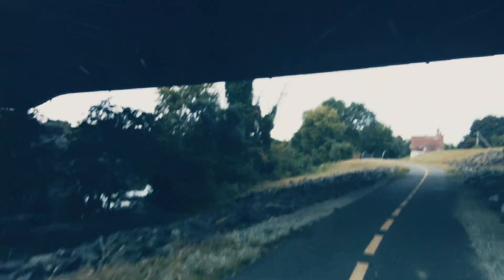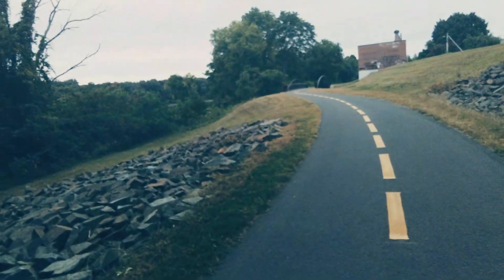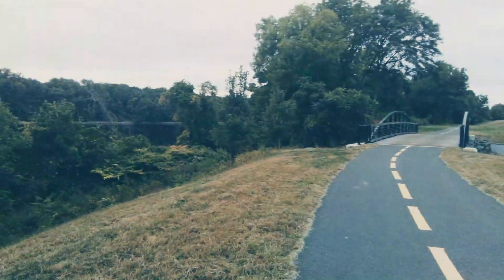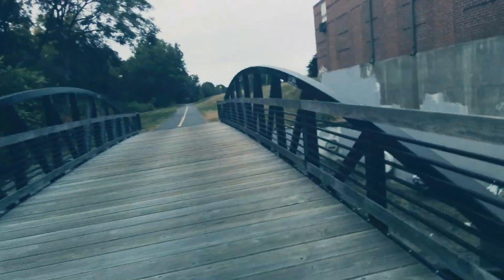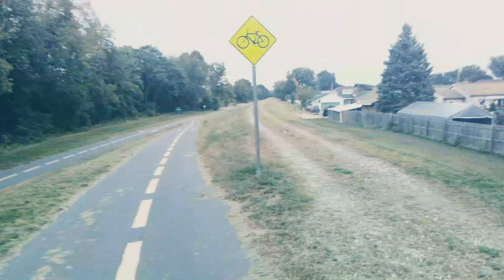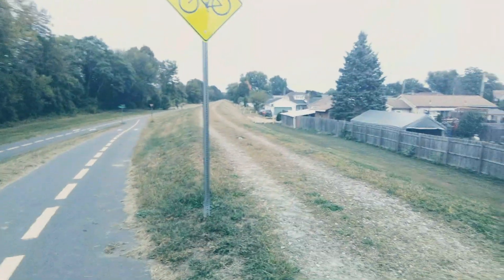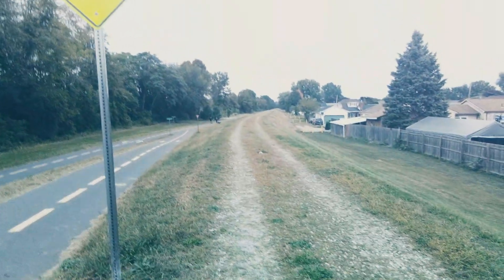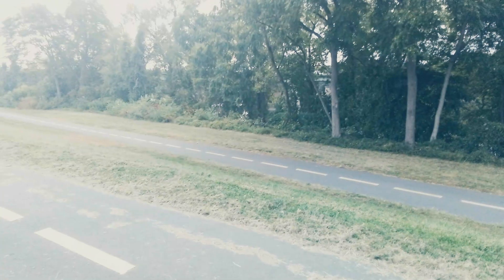Chicopee Massachusetts Bike Path Southernmost Entrance